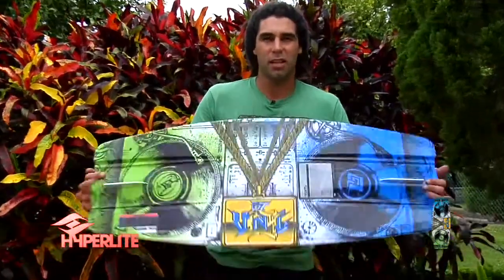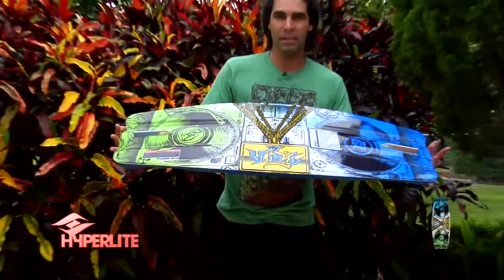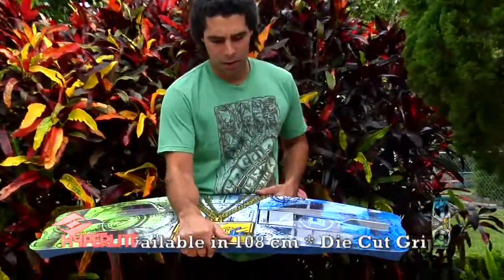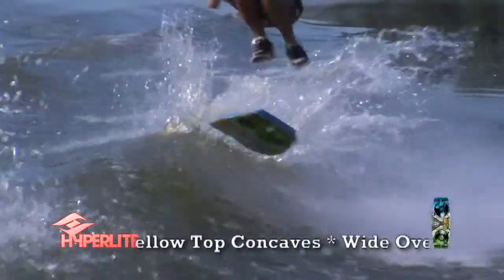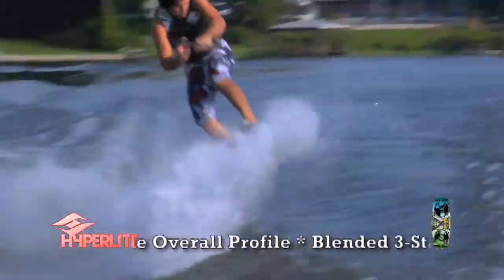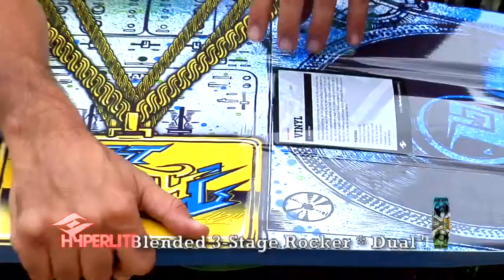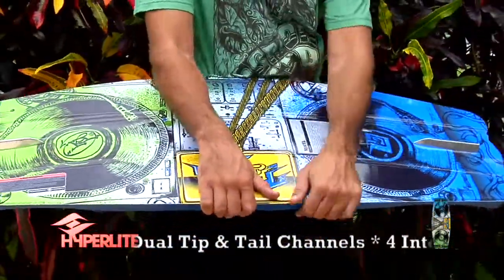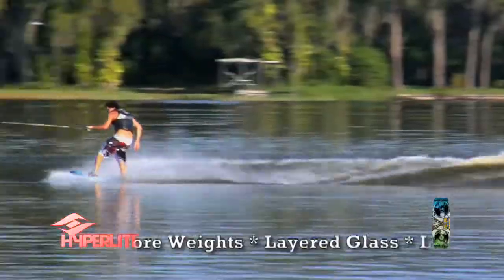Vinyl with BT wakeskate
Brandon Thomas is one the sickest wakeskaters to date. Solid in all aspects and super consistent which is hard to do with wakeskating. BT rips it and tells you about his new Hyperlite Vinyl.

filmed by Ryan Wolfe
edited by Sean Kilgus in HD